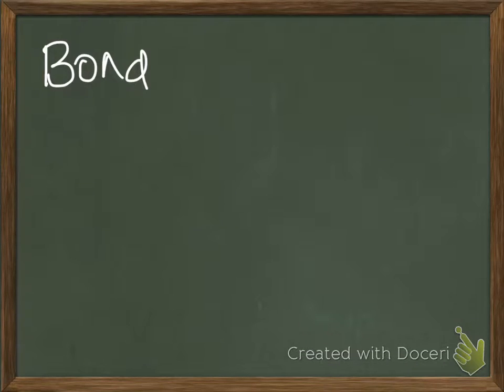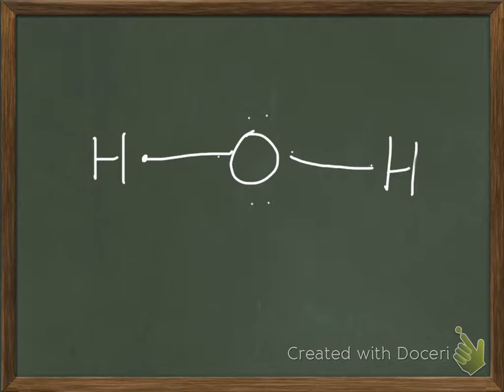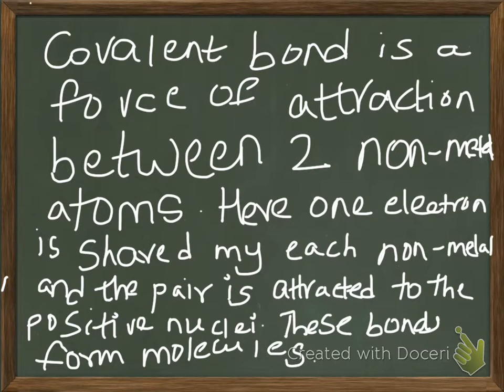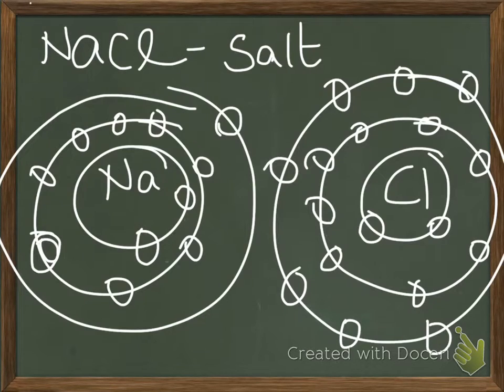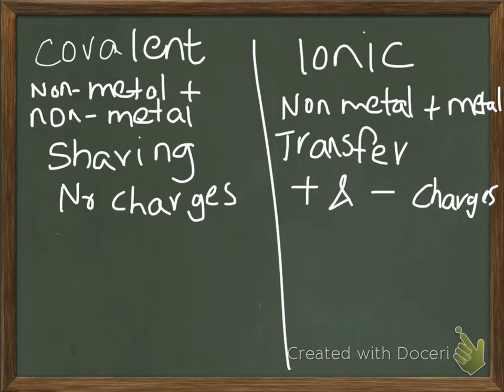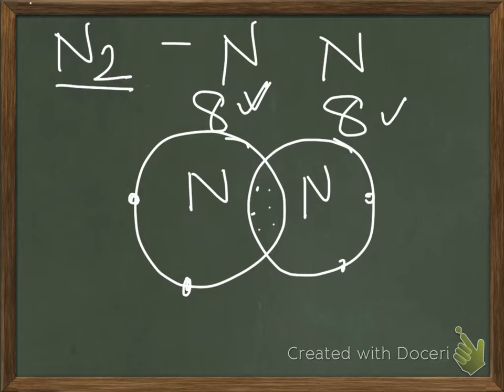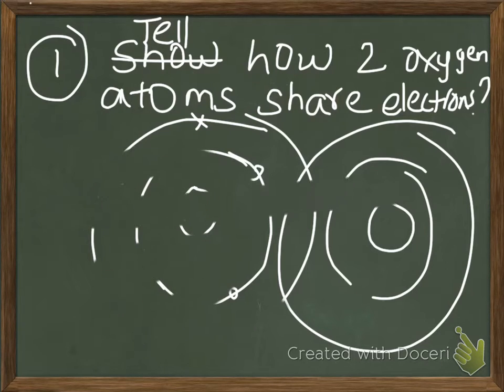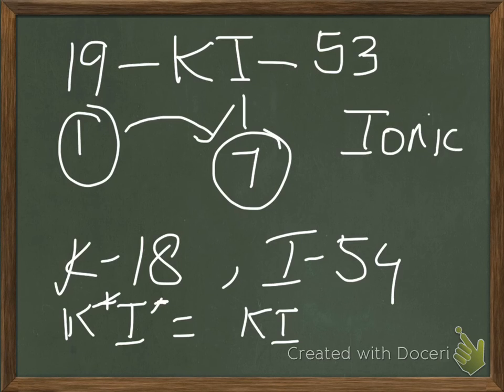Chemical Bond and Types of Bonds|Infinite Learning For All